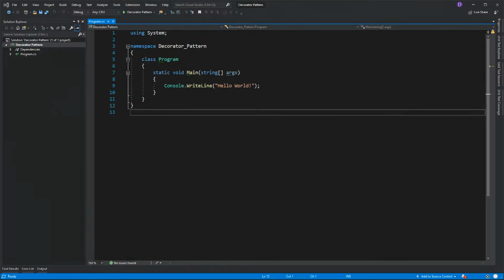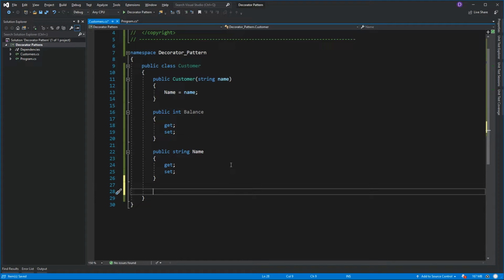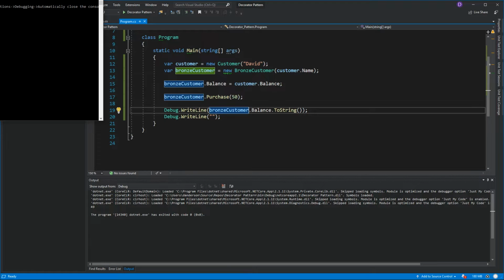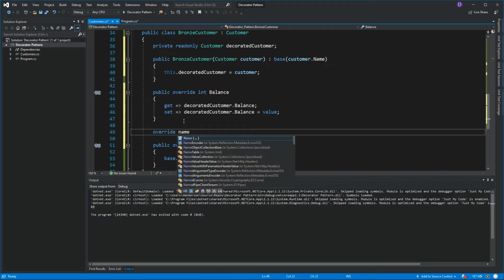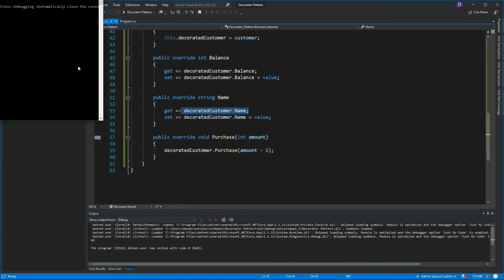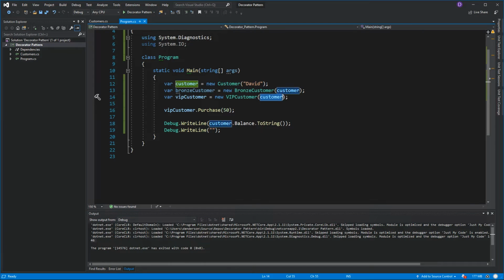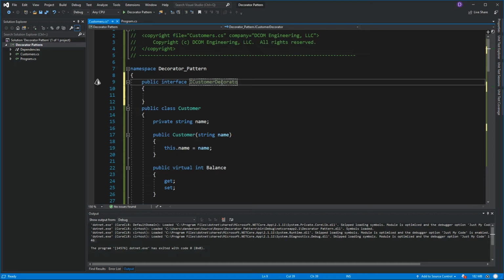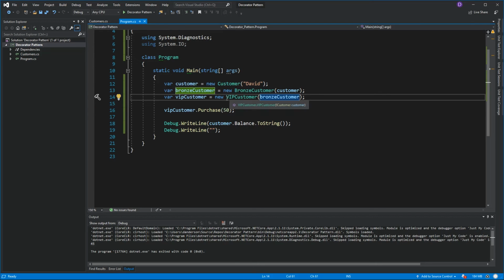How to implement the Decorator Design Pattern in C#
Tutorial showing you how to properly implement the decorator design pattern in C#, why you want to use it, and the challenges it solves.